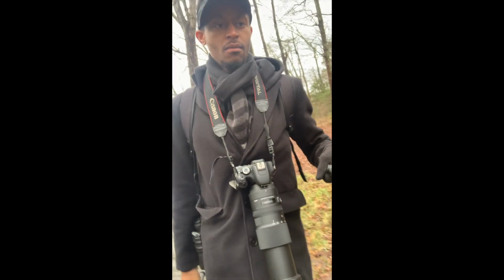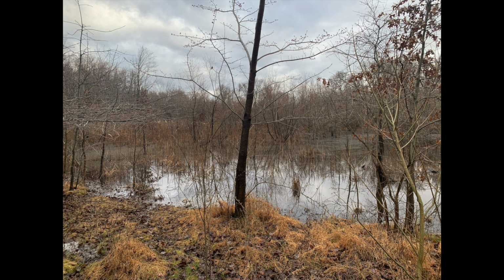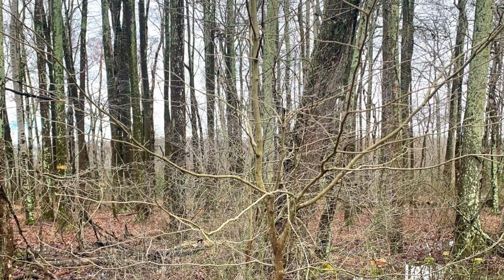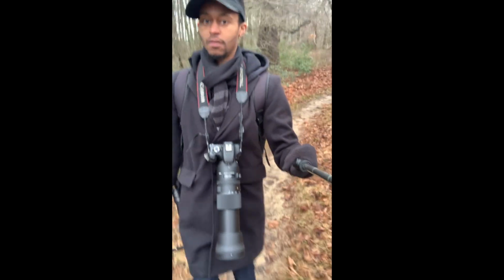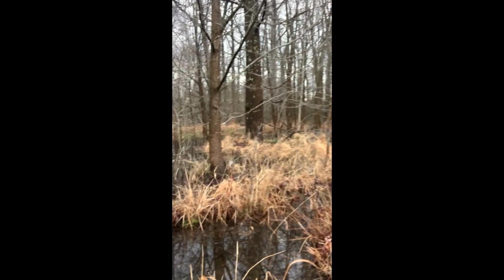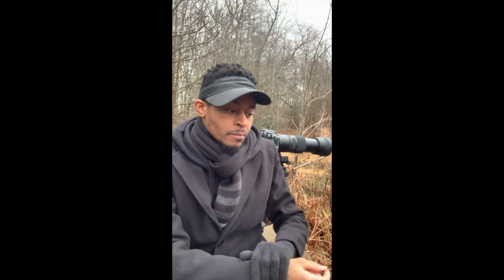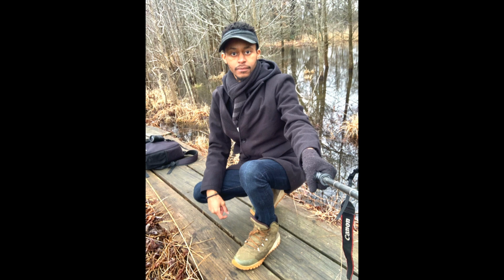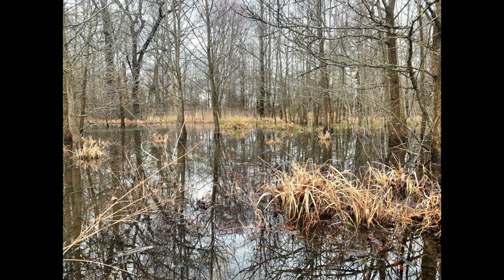The Great Marsh Of Marshy Point Nature Center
Welcome to the JB Nature Walk!!! Today, I want to show you my perspective of The Great Marsh Of Marshy Point Nature Center. I am a huge swamp lover and I love how diverse and complex this ecosystem actually is. A lot of my favorite animals live in swamps and I am indigenous to the marsh land. Enjoy the beauty of nature!!!

My Books:
Nature's Inspiration:

Nature's Inspiration Plants: